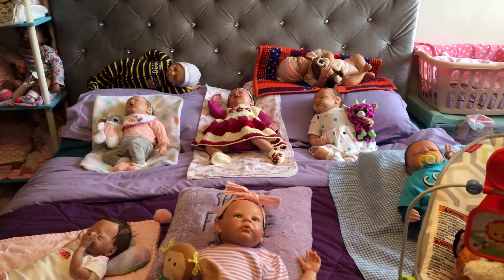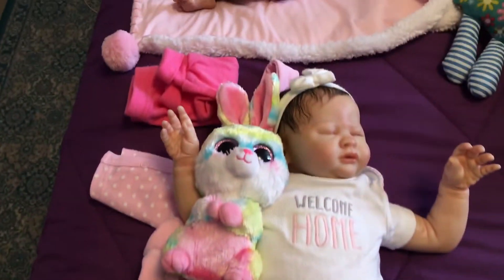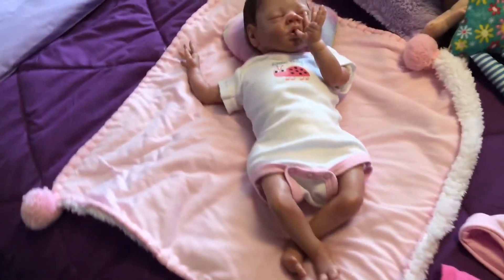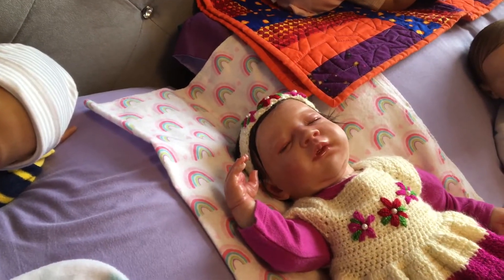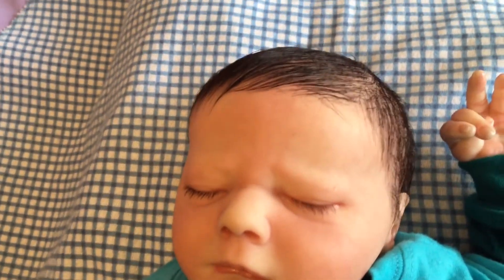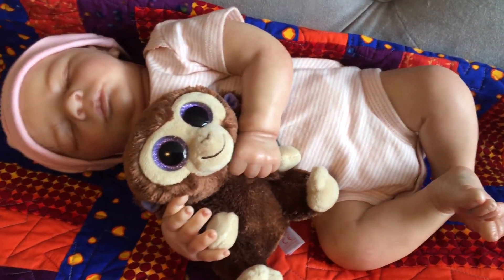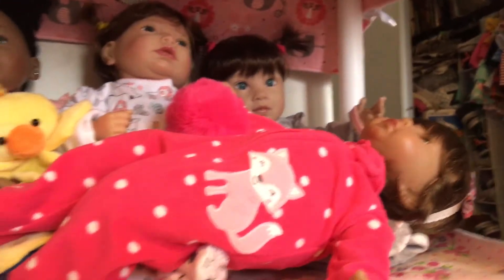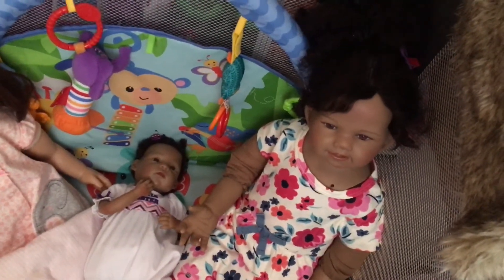Real born babies, reborns ! Paradise Galleries dolls and Ashton drake collection!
Going over my reborn collection and a quick glance at all the babies in my nursery! 💖🌸💜🐕get well soon Lilo ( lilos doggie world ) check out k kitties on you tube if you like cats ! Kay D nursery babies!